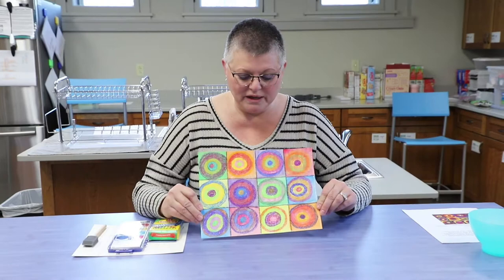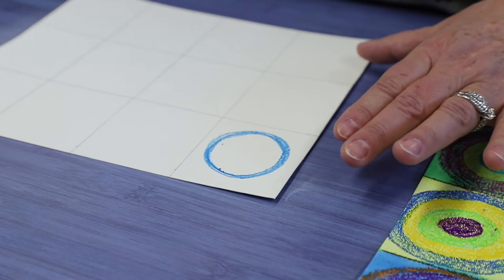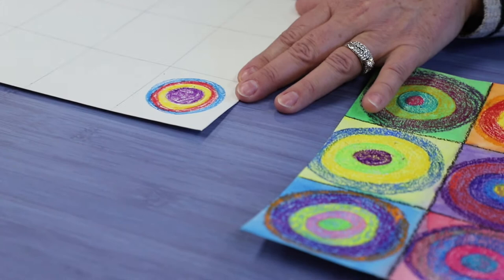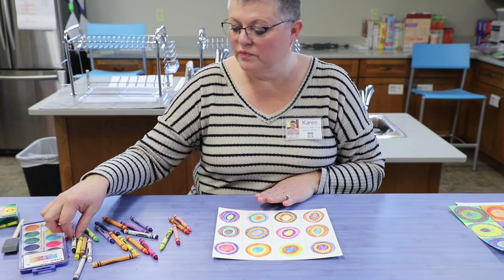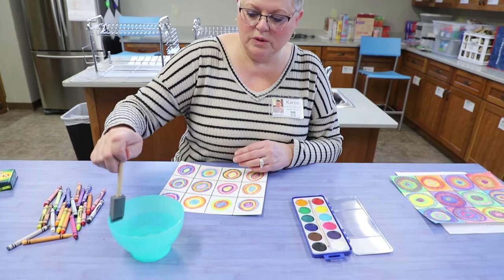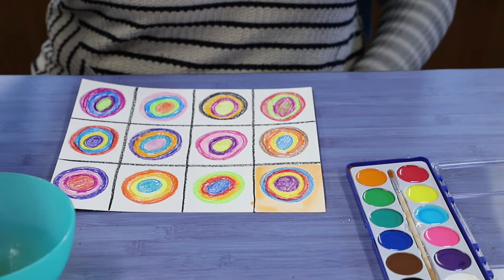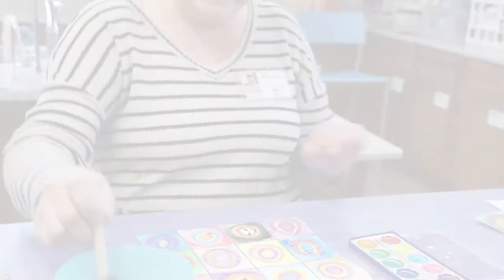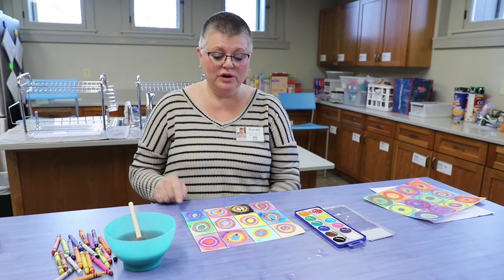Winter Art Demonstration: Kandinsky Circles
Karen shows how to use the supplies in your Art-to-go bag to create your own Wassily Kandinsky-style artwork. Need supplies to create your own work of art? The Art-to-go bags are available at The Main Library or via curbside and delivery.